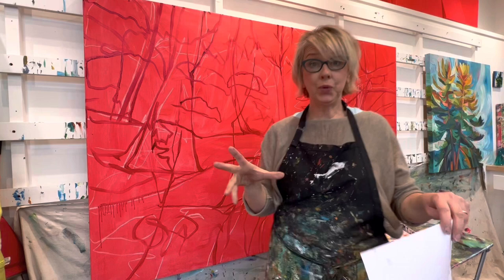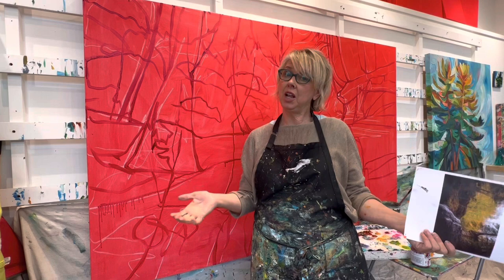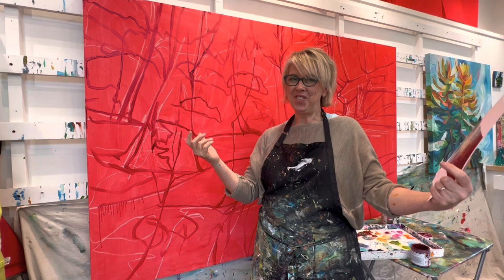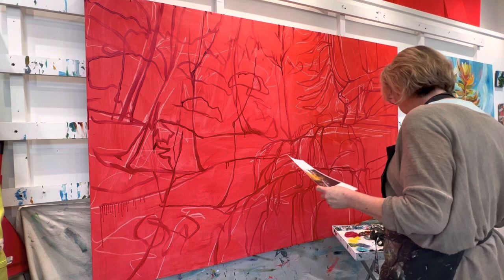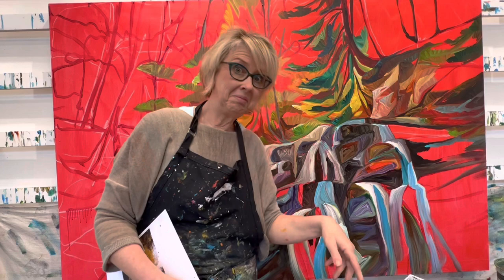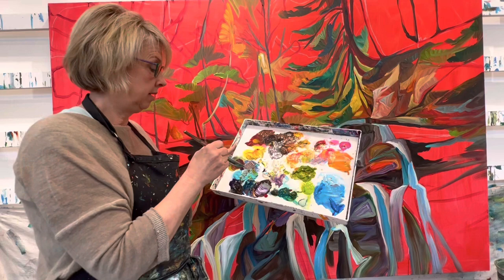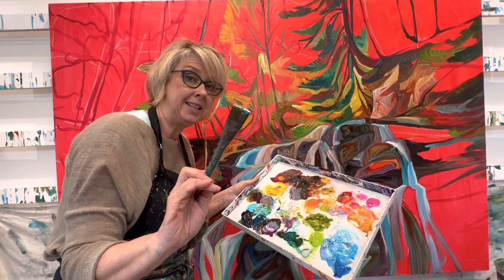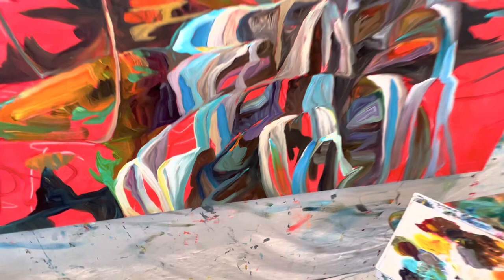Painting a Waterfall! Creative Process.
Painting Demonstration of my layering and stages of a painting.